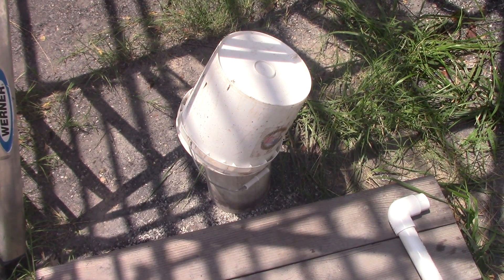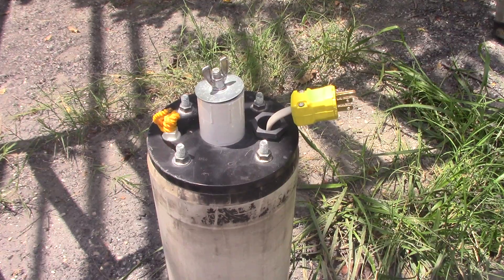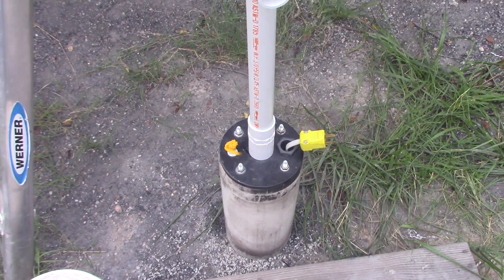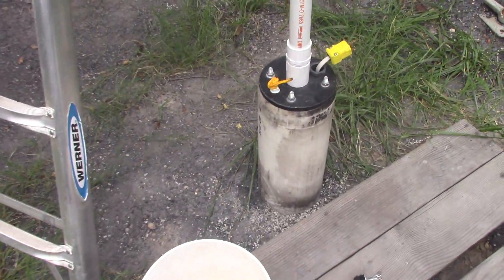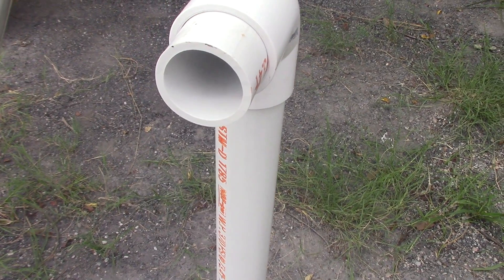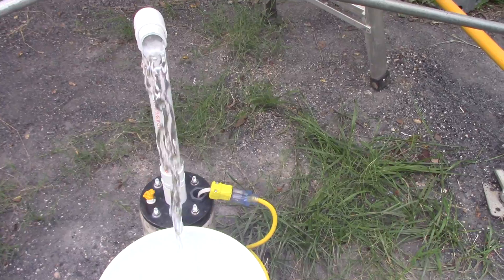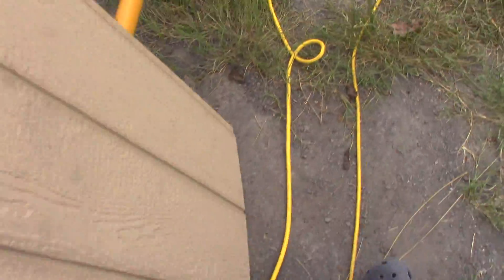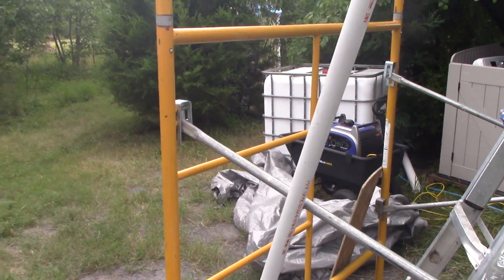Off Grid Electric Water Well Pump Install - DIY Part 4 Final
This series of videos will details an electric water pump install in an offgrid environment--powered by solar or generator. It's a great do it yourself project that will save you a lot money. Shalom.